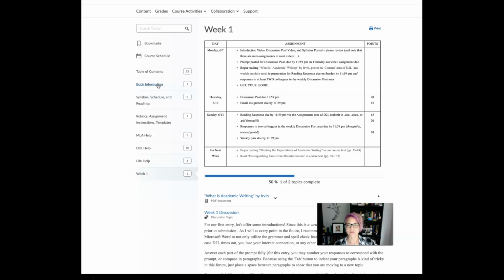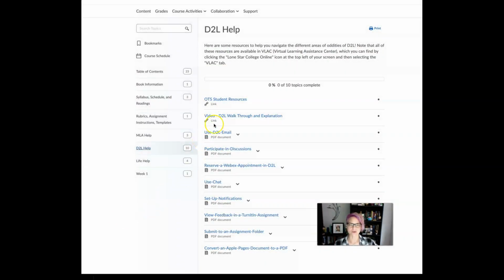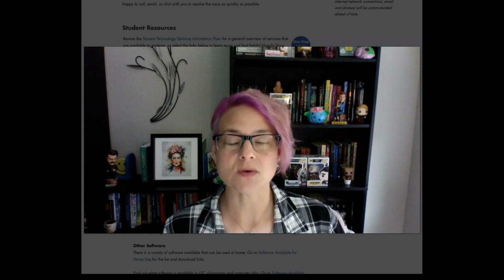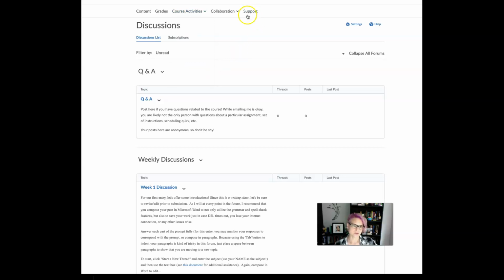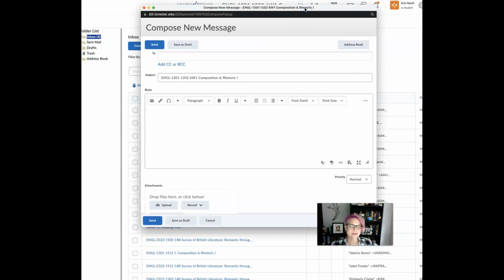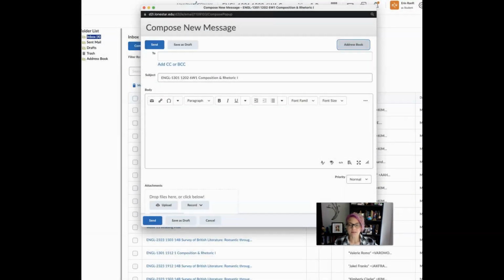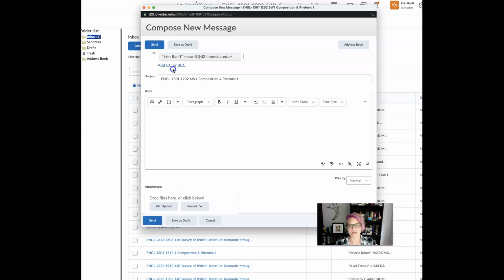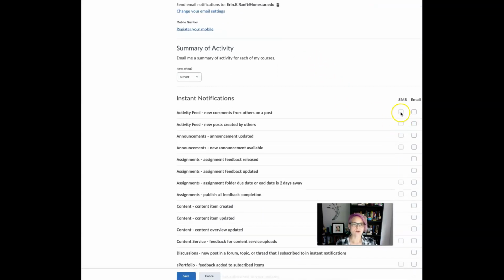ENGL Summer Classes D2L Intro Video